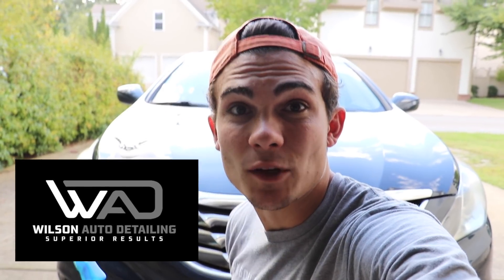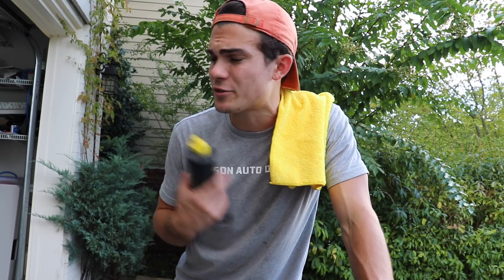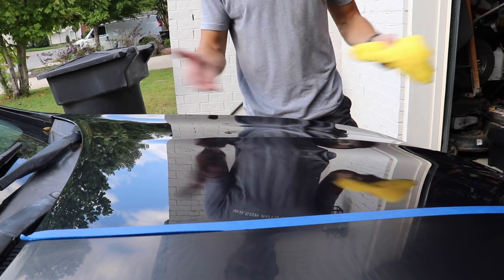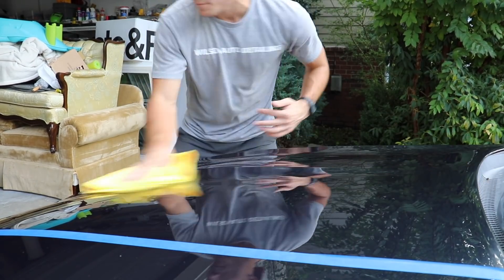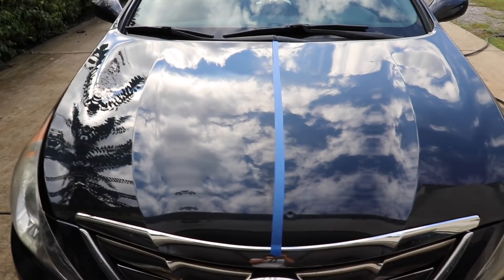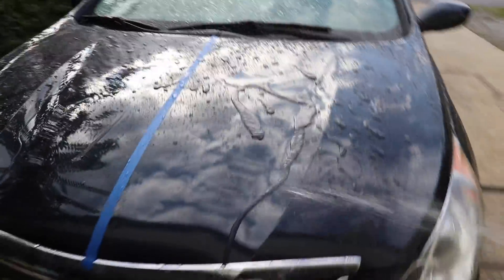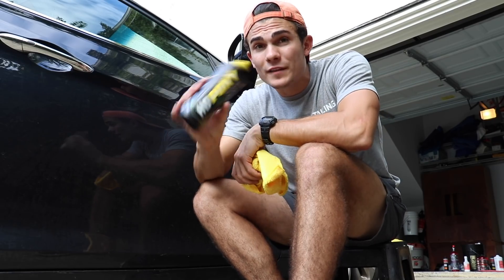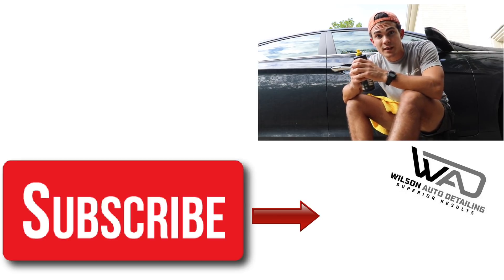Sealant VS Wax: Visual Difference & Water Bead Test!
HD Poxy

Optimum Car Wax

Rupe's Bigfoot DA Polisher

Finishing Pad

About This Video:
In this video I compare two of my favorite car paint sealants and waxes at a visual level, as well as with a water test! So many detailers in this community ask questions about different sealants and waxes, so I have made it a point to make several videos comparing the two in different situations, and even comparing sealants and waxes among themselves! Here I wanted to see if there was a dramatic visual difference, and/or could one bead the water more efficiently after the initial application. Follow along, and check out what are considered two of the best sealants and waxes in the industry as they go head to head!